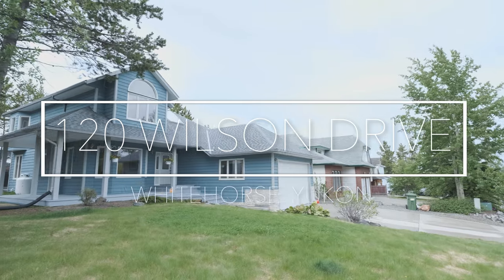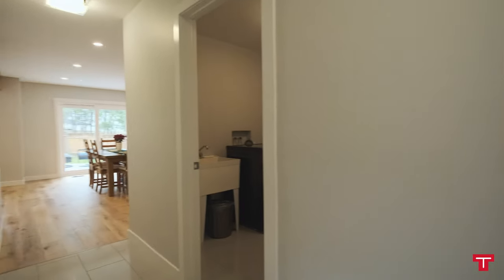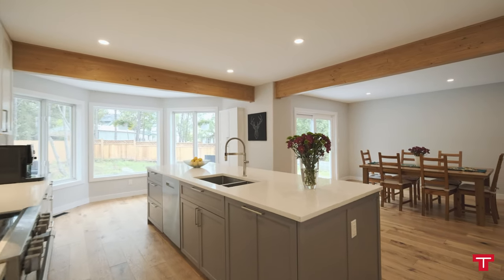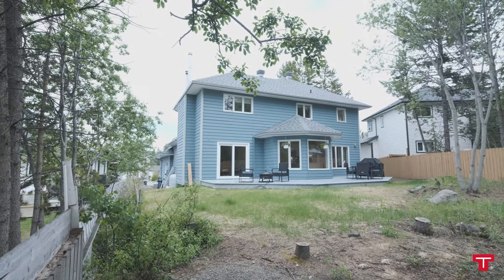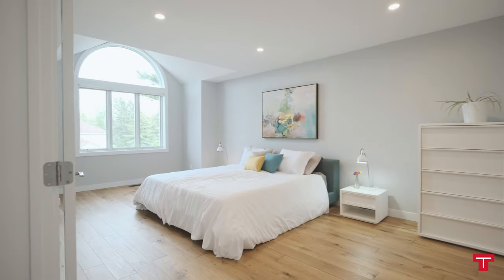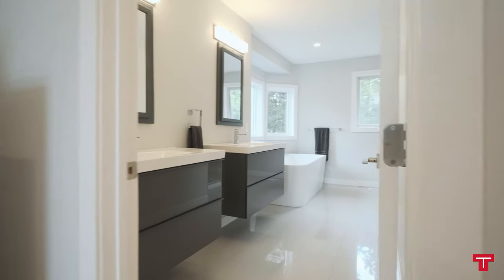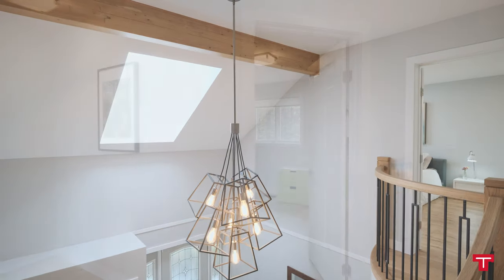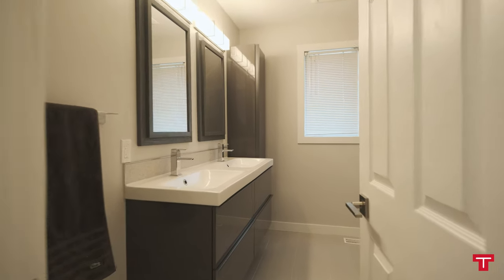New listing: 120 Wilson Drive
Hi, I’m Terence Tait and I’d like to introduce you to 120 Wilson Drive. A professionally renovated 2200 Sqft home with basement and double attached garage, sitting on a 8100 sqft lot in the Granger subdivision. Up the front steps to the deck and through the front door you come into a grand tiled entryway and immediately notice the numerous high end fixtures sourced from throughout Canada. The staircase is custom built with rod iron railings, the chandelier was recently replaced along with all other light fixtures in the home, and the downstairs ½ bath was professionally renovated with executive finishings in 2020. Laundry measures 7x8 with new LG washer and dryer and cabinets installed in 2020. The extravagant fully renovated kitchen features an oversized island with loads of counterspace and quartz tops, locally made custom maple cabinets, and undermount kitchen sink. All appliances replaced in 2020 with the GE Professional line, and a tile backsplash and new fixtures were added.  The dining room measures 10x17 and has oversized sliding thermal door with access to the tranquil backyard that is almost completely fenced. Both the front and back decks were professionally stained in 2021. The exterior of the home is wood, and a new 35 year roof was professionally replaced in 2018. In 2021 a second electrical panel was added to the garage, and a new door opener and boom were installed. The interior was also professionally painted. Back inside we come into the 12x19 living area with new gas fireplace. The flooring is white oak engineered hardwood and has been professionally installed throughout the home. There is a separate living space through the living room – perfect for a play area or study. New baseboards and casings were also professionally installed in 2020. The magnificent master bedroom upstairs boasts incredible views of the valley and measures 11x20. The ensuite was professionally renovated and features a double vanity, large soaker tub, and marble walk-in shower. The custom color skylight was installed in 2021 and illuminates the entire entryway and second level hallway beautifully. There are 2 more bedrooms on this level measuring 9x11 and 10x11 and face into the backyard. The main bathroom was renovated in 2020 and has a double vanity as well, along with a tiled tub/shower combo with sliding glass doors. This home is heated by forced air oil broiler. A high capacity hot water tank was installed in 2016, in 2019 the stipple ceilings throughout the house were professionally flattened for a modern look, and the interior of the home was professionally painted. The concrete basement was professionally framed, wired, and insulated in 2021 and materials to complete this renovation are included in the sale. This stunning, high end home could be yours. Call today for your private showing.